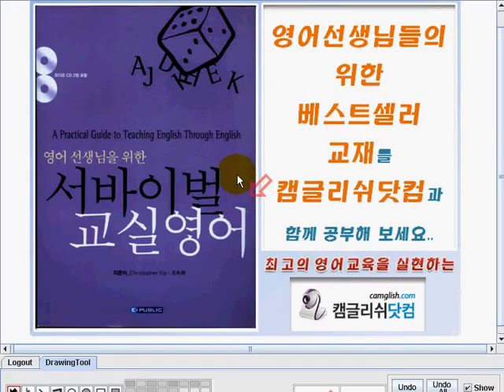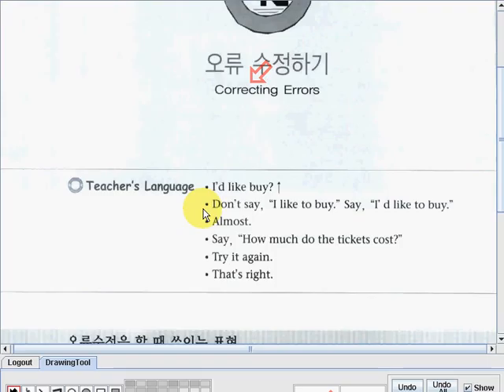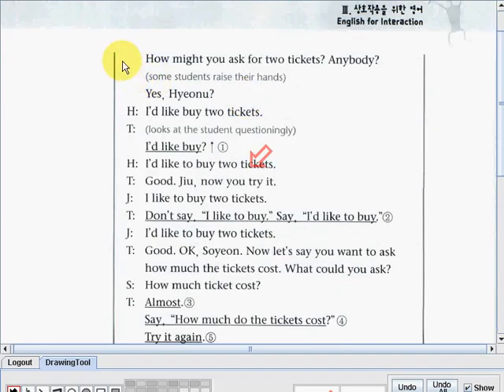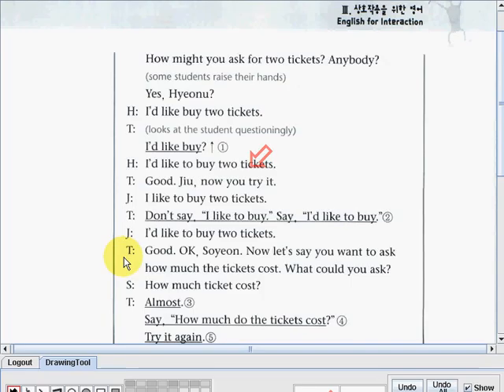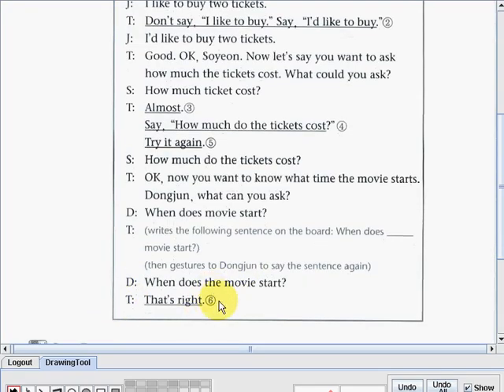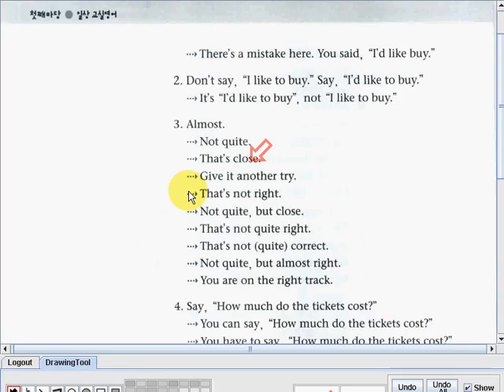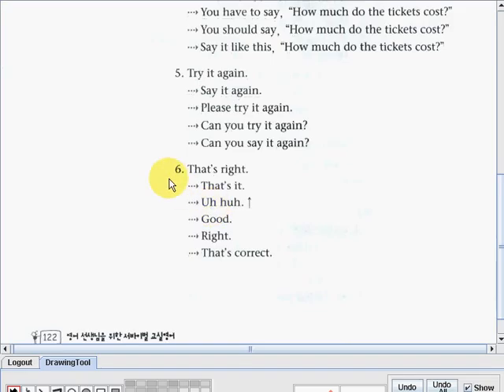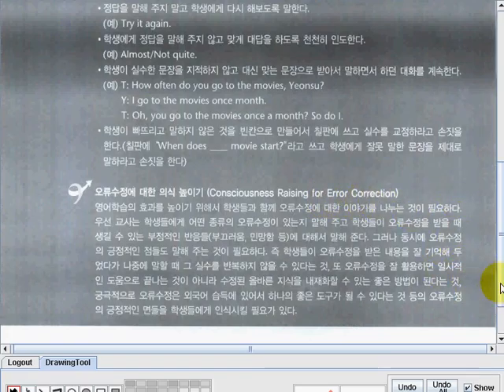ClassroomEnglish 003 024 120 125